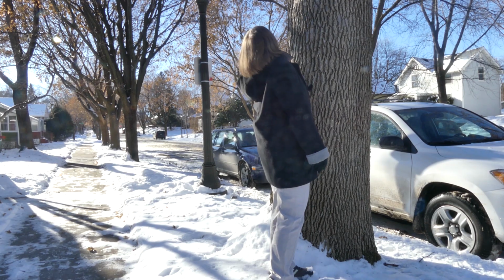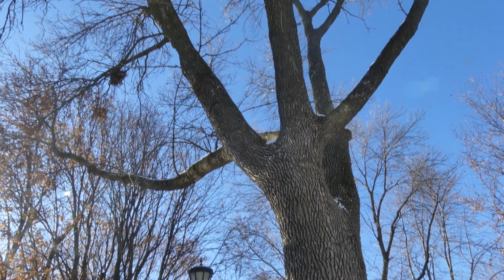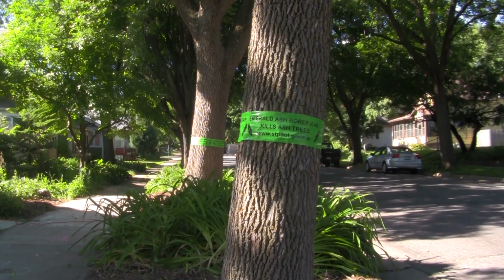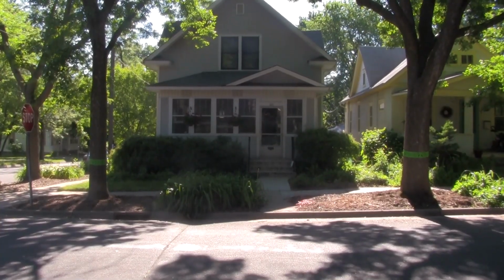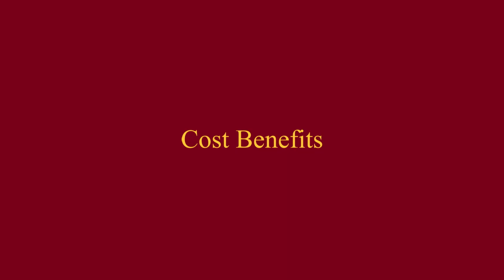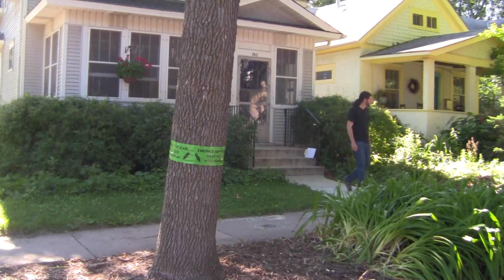Save Your Ash - Saint Paul, MN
An educational video for homeowners about the importance of protecting your ash trees from emerald ash borer.